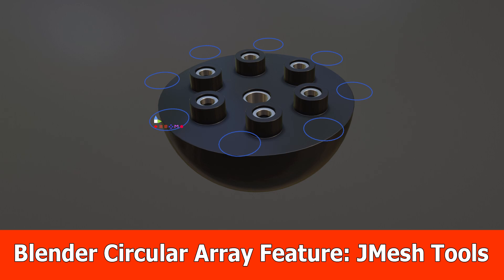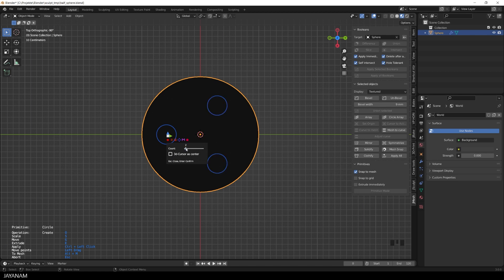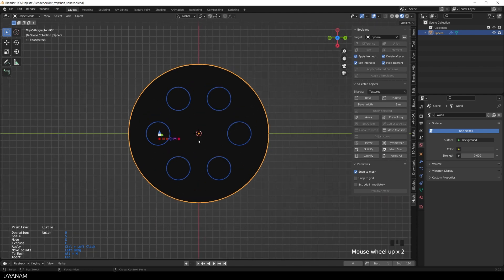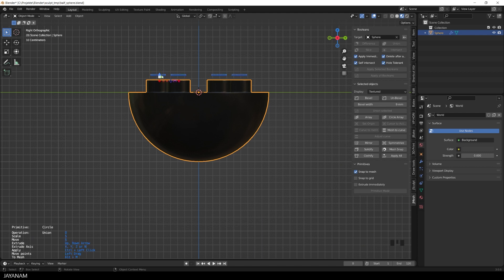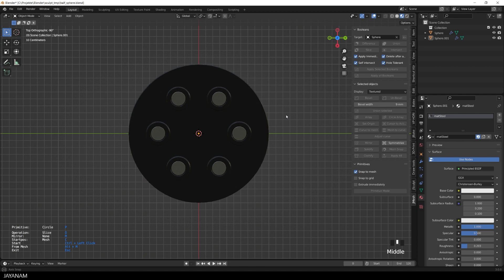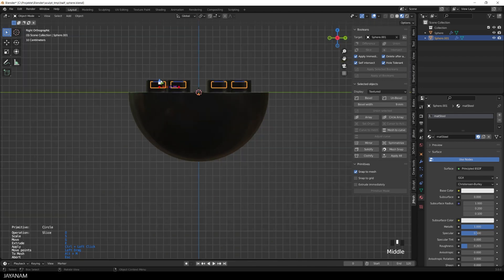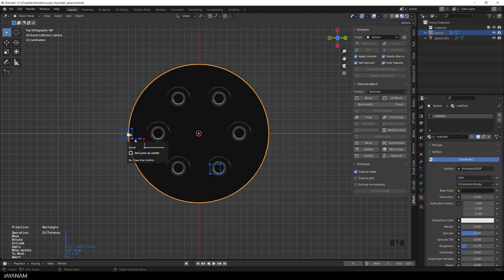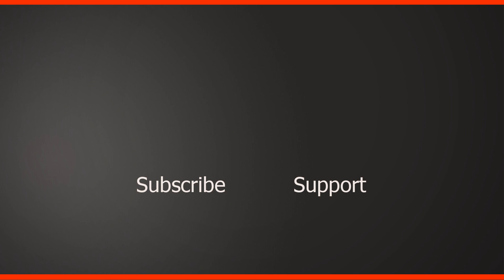Blender 3 New Features : JMesh Tools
A new feature is added to the Blender 3 addon JMesh tools, a circular array for primitives and hardsurface booleans. It is still under development, but already deployed.